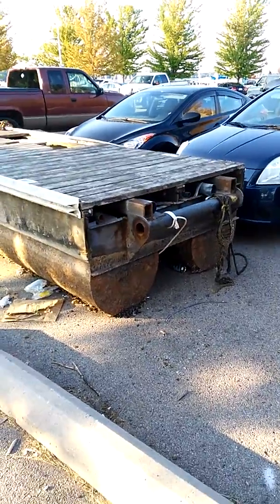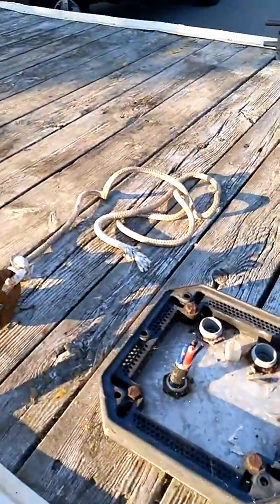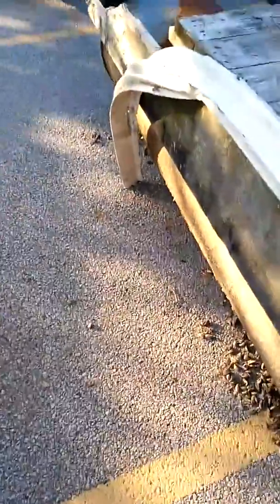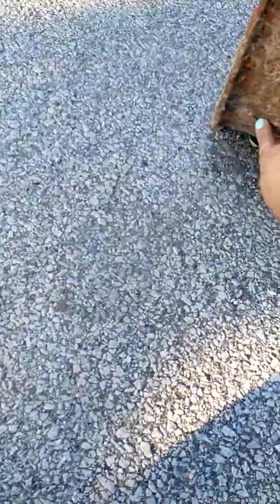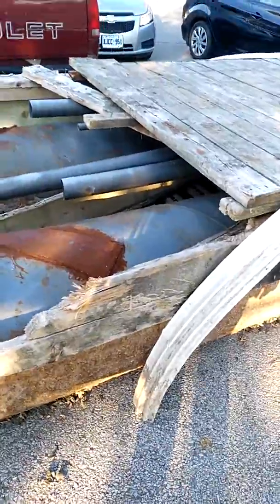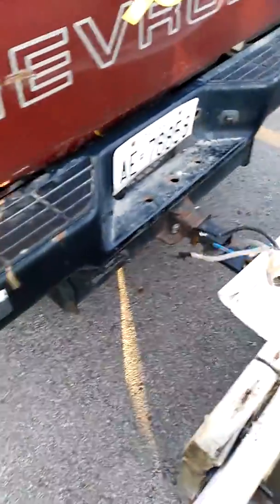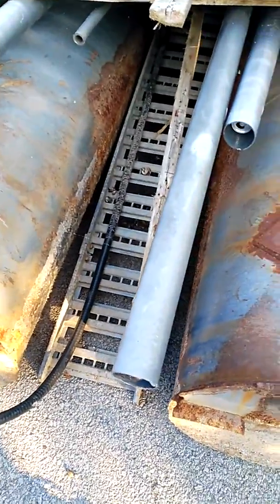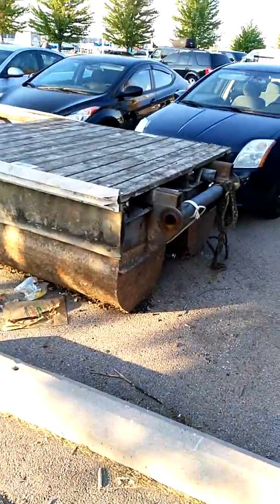A boat dock been pulled from water from sinking